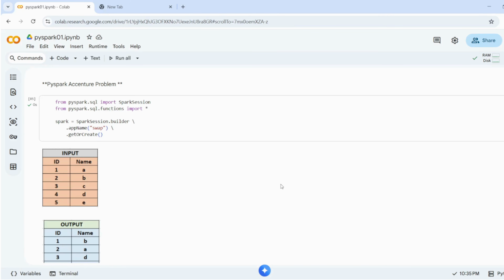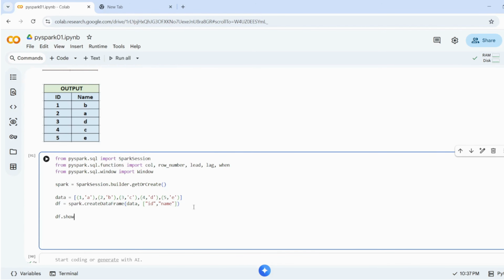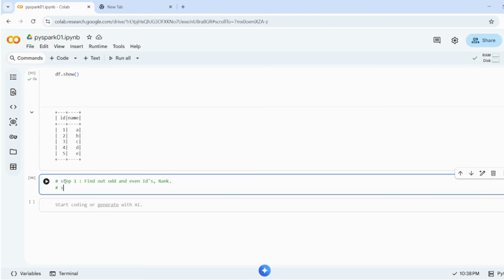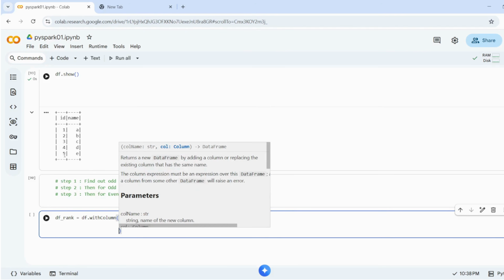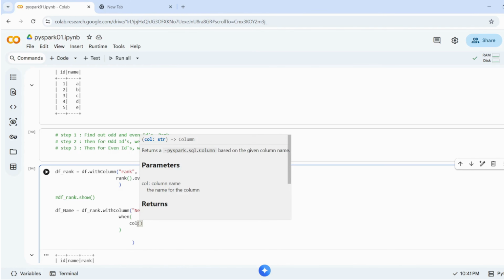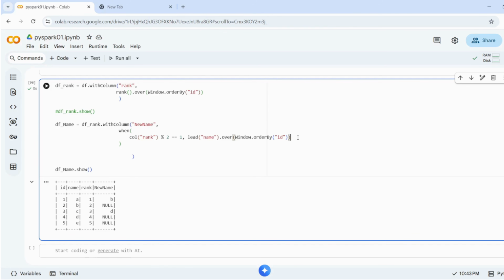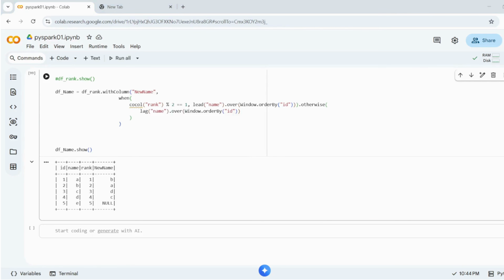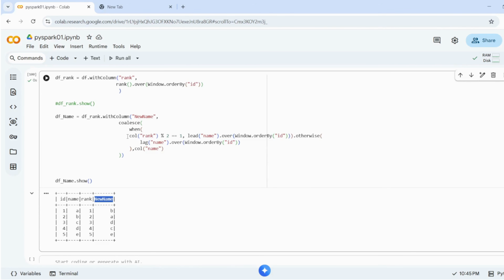Accenture PySpark Interview Question | Name Swapping Problem Explained | Deepankar Pathak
In this video, we solve a real Accenture PySpark interview question based on the Name Swapping problem.

This question is commonly asked in Accenture Data Engineer and Big Data interviews and tests your understanding of PySpark DataFrame transformations, conditional logic, and real-world data handling.

Topics covered in this video:
- Accenture PySpark interview question
- Name swapping problem in PySpark
- PySpark DataFrame transformations
-  Interview-ready PySpark coding logic
- How to approach PySpark interview questions step-by-step
- windows function
- how to use windows function in pyspark
- lead in pyspark
- lag in pyspark

If you are preparing for Accenture interviews or Data Engineer roles, this video will help you understand both the logic and the correct PySpark implementation.

Accenture PySpark interview
Name swapping problem pyspark
Accenture data engineer interview
PySpark dataframe interview questions
Big data interview questions
PySpark SQL interview
Accenture big data interview
Data engineer interview preparation
PySpark real interview question
PySpark coding problems